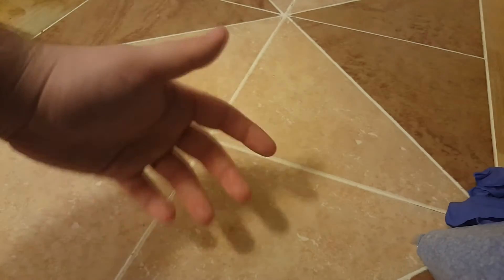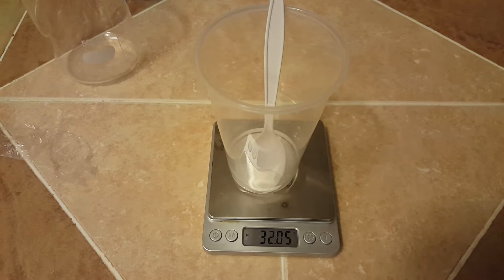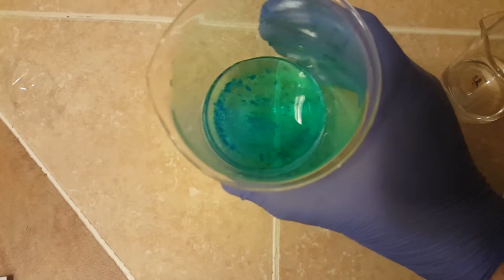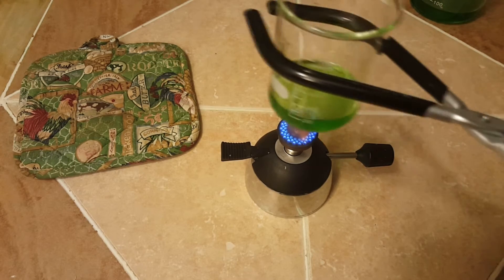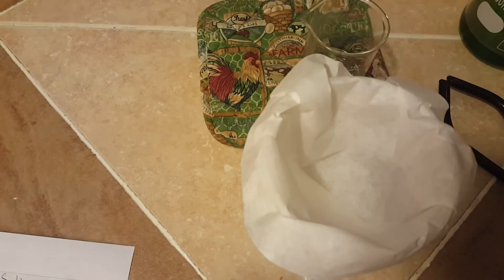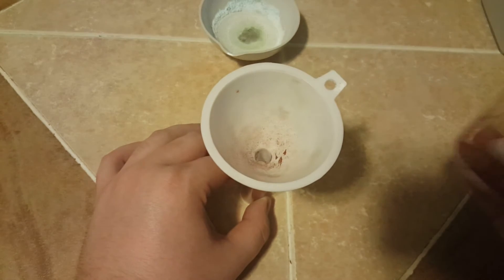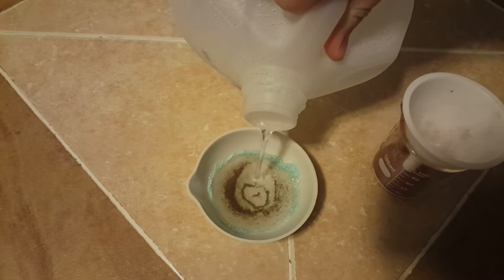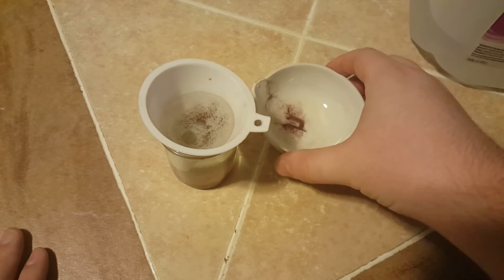Beautiful Red Copper Complex (Chevreul's salt)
Hi everyone,

Today we’re going to make Chevreul's salt, a divalent copper complex. Divalent means it contains two different oxidation levels, in this case Cu +1, and Cu +2. Chevreul’s salt is also a deep, brick red color, and is insoluble in water. Apart from typical safety equiptment, you are going to need a good ventilation system. For our experiment you will need Copper Sulfate, and Sodium Metabisulfide. The two solutions were mixed, heated, and gravity filtered. The salt wasn't weighed, but it was enough to place in a dram vial.